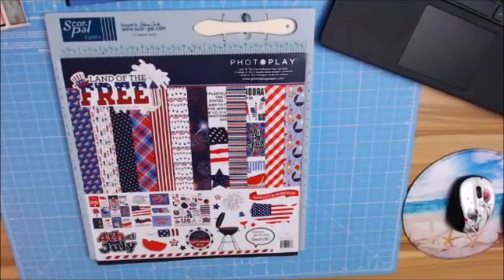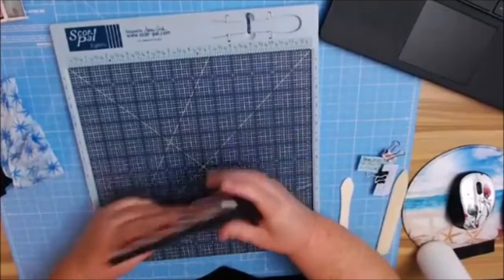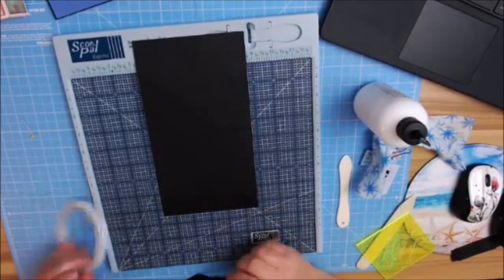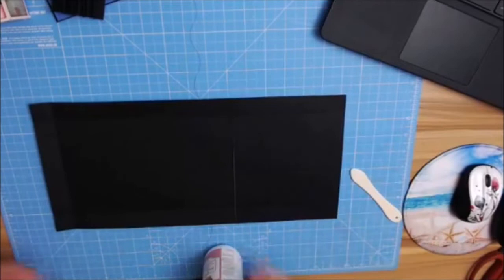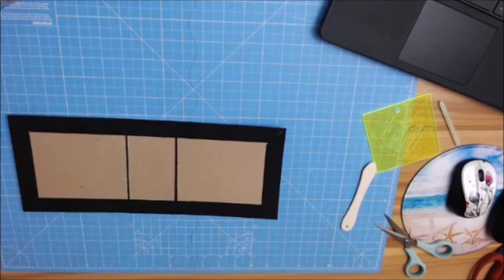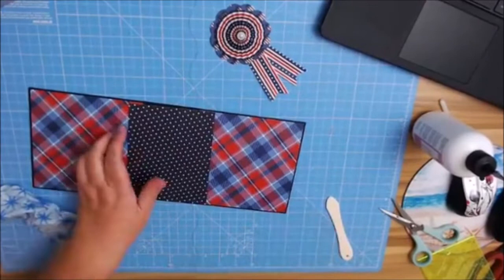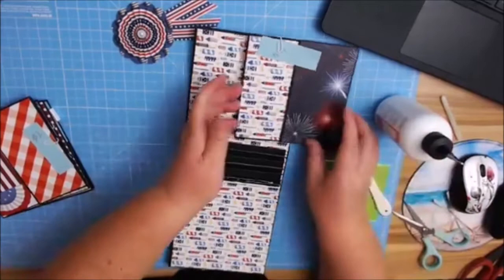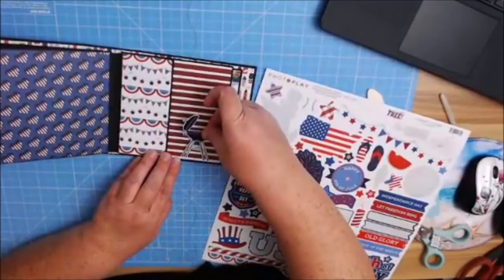Beginner Mini Album tutorial Photo Play Paper Land of the Free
Good Morning!
Sharing with you may latest mini album tutorial for beginners. I hope you enjoy!